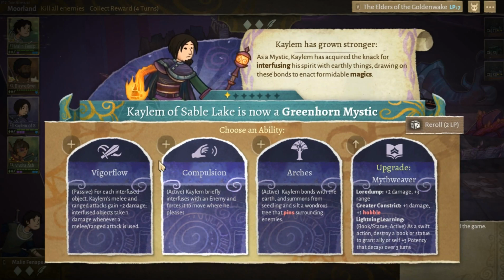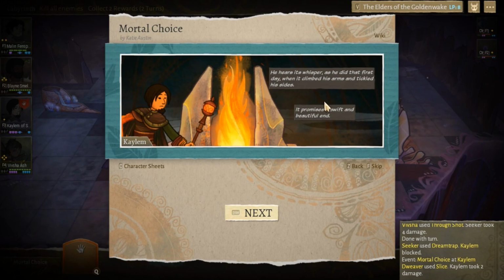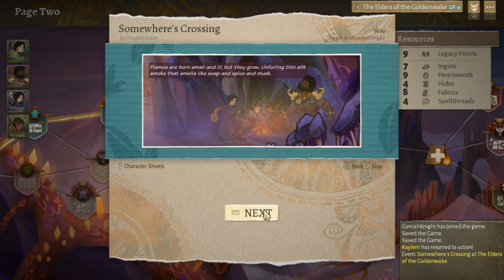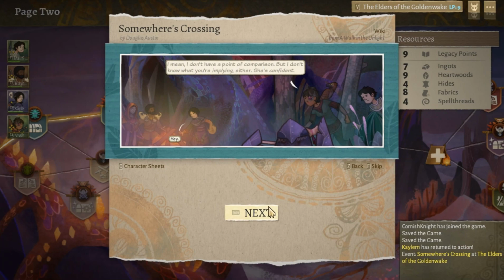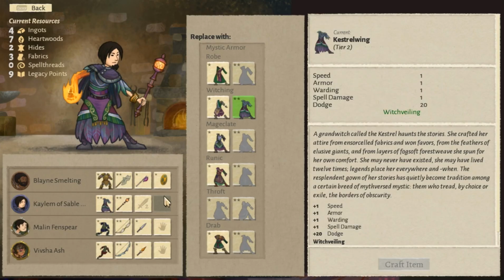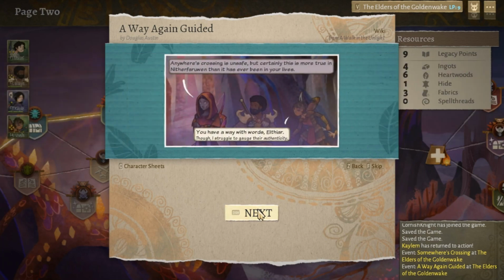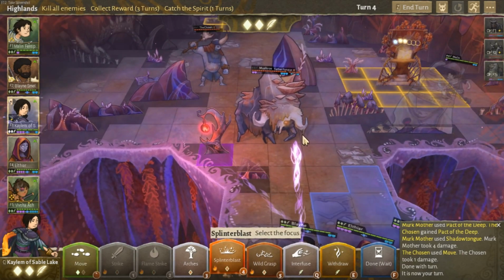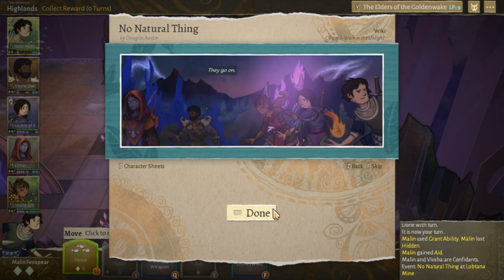WilderMyth: Omenroad DLC: A Cornish Lets Play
Mode list:
Scourge of the Bandits By PaulyD
Love is in the Air By Davea

If you like Turn base game look out for this group on steam

Overview.
Wildermyth is a character-driven, procedurally-generated tactical RPG, designed to help you tell your wildest stories. Like the best tabletop roleplaying experiences, Wildermyth gives you choices and answers your every decision with consequences that drive your characters forward.

Lead a band of heroes as they grow from reluctant farmers into unique, legendary fighters. Combat unexpected threats and strange monsters across interactive battlefields. Unravel mysteries and share pensive moments in an ever-new fantasy setting that blends hard truths and sacrifice with humor and personal storytelling.

Where does your myth lead? Come help us uncover it!.